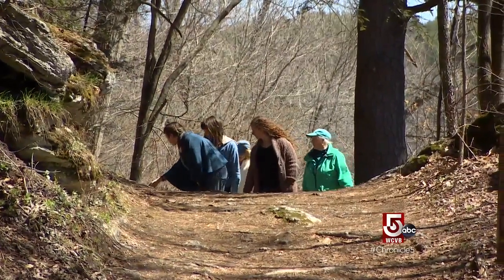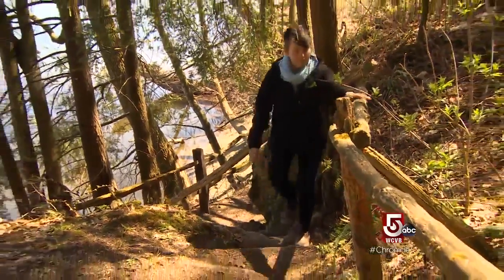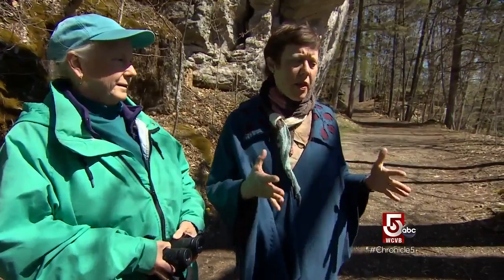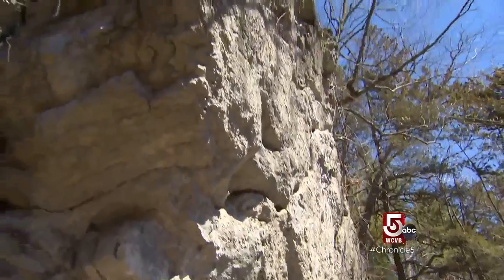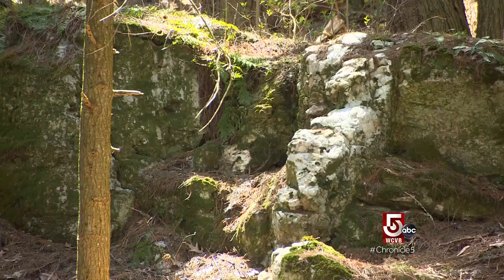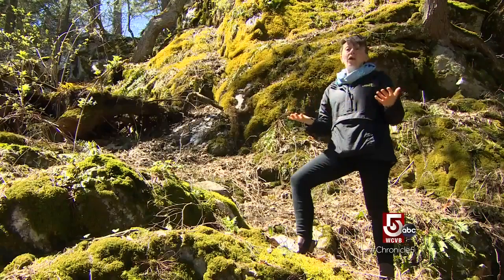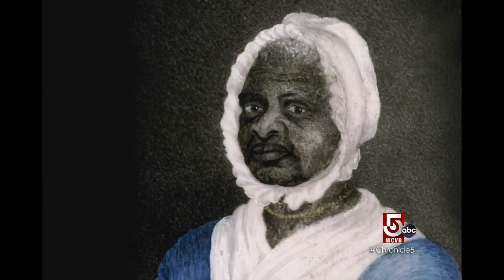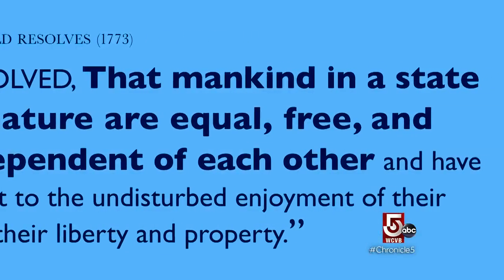Main Streets and Back Roads of Sheffield, Massachusetts